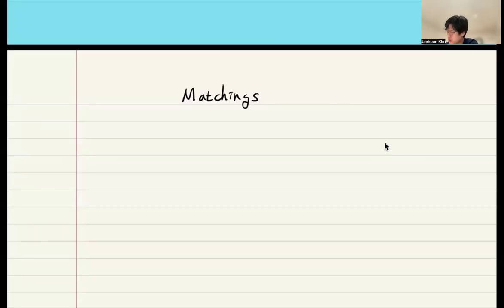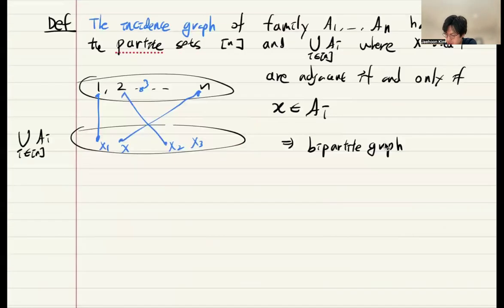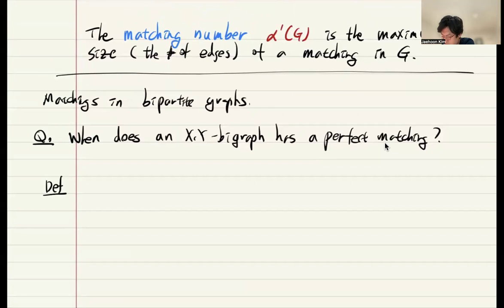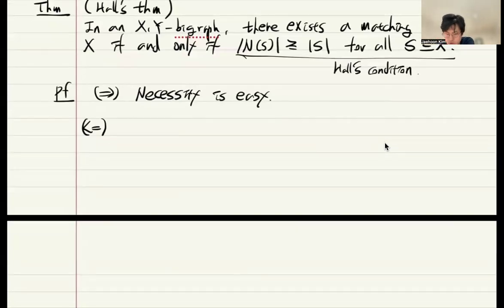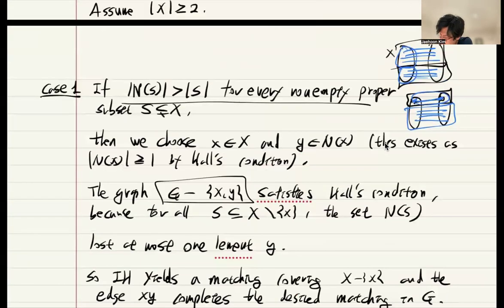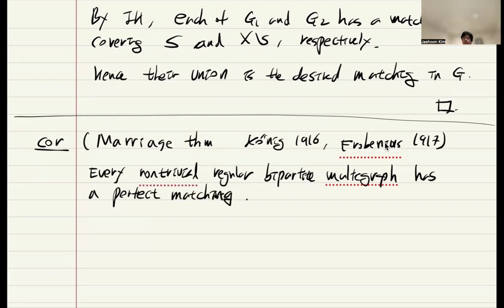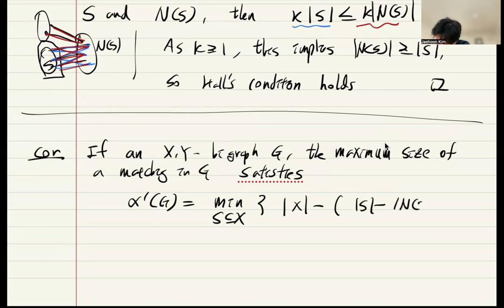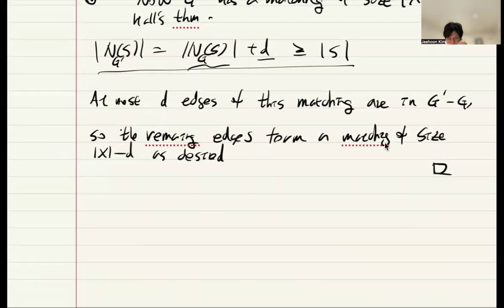Graph theory at KAIST 4-1 Matchings in bigraphs and Hall's theorem